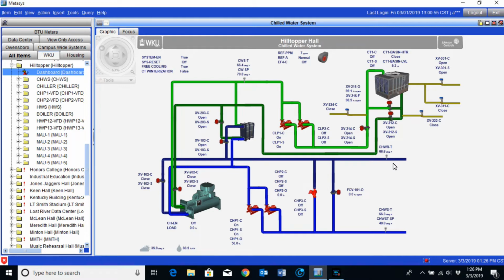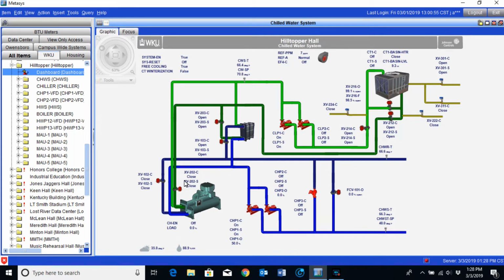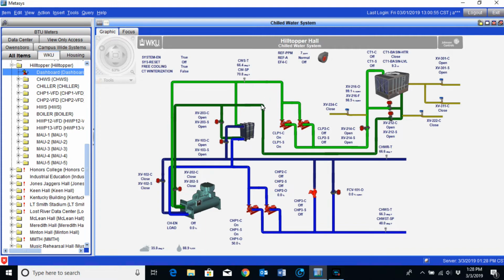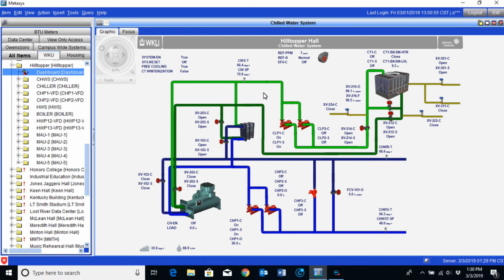How a chilled water plate frame system works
A chilled water plate frame system can provide chilled water to a building when the temperature is below the normal operating temperature of a chiller.

Maintaining and Troubleshooting Variable Frequency Drives
The Quick Guide to AC Variable Frequency Drives
Magnehelic gauge